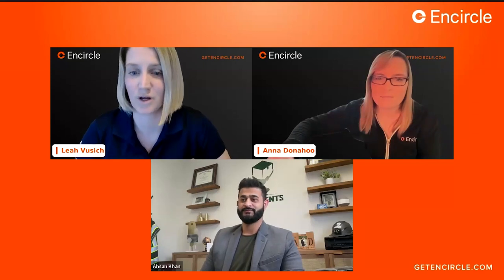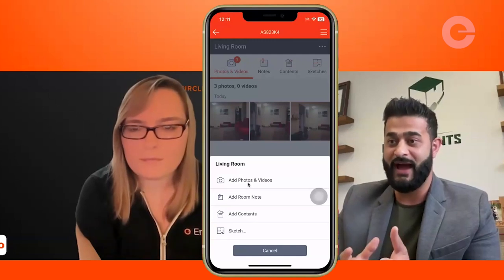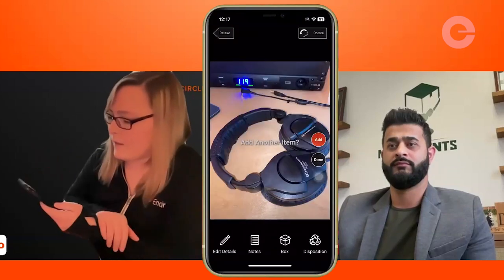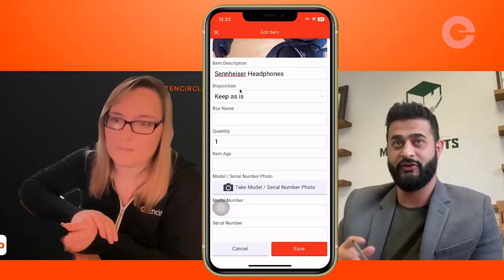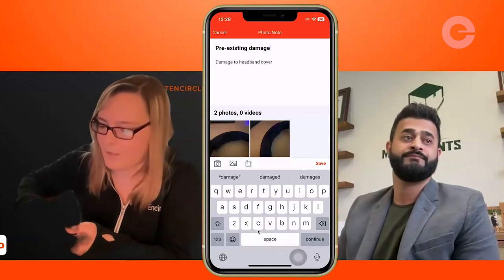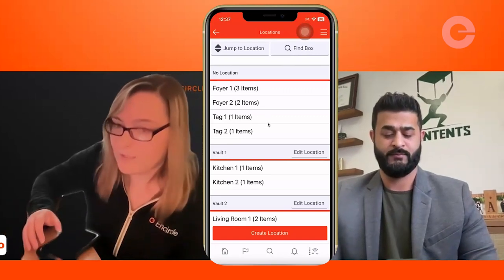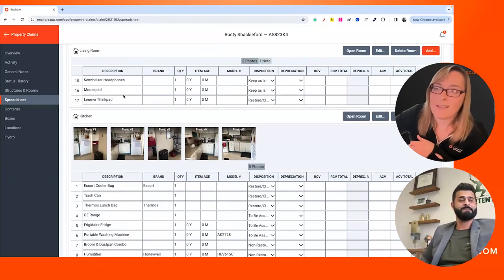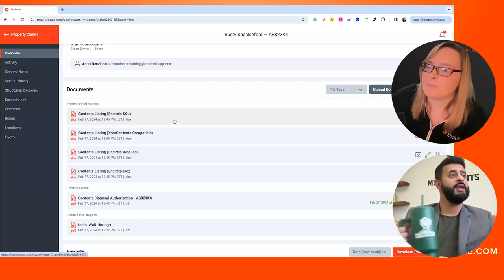Using Encircle for Contents Restoration - Webinar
Learn to use Encircle for more efficient contents packouts, in this 1-hour webinar recording.
0:00 Intro and Agenda
2:44 Room Overview Demo
12:13 Adding Inventory Demo
29:22 Boxes and Locations Demo
32:56 Reports Demo
44:28 Questions
Topics covered
• Inventory and categorize items
• Document pre-existing damages
• Manage items, boxes and locations
• Create detailed contents listings (from field and office)
• Create schedule of loss reports (from field and office)
• Customize your organization’s box types and disposition lists